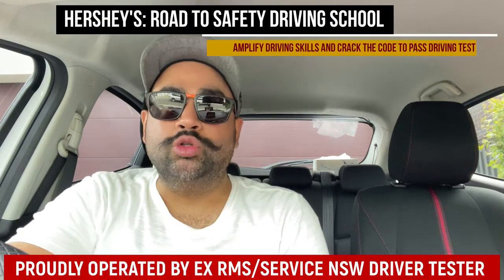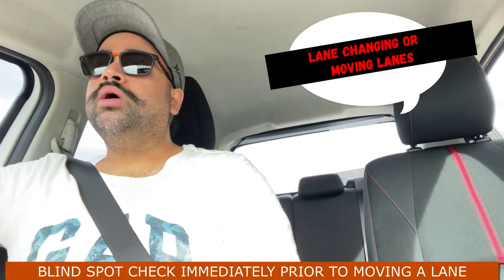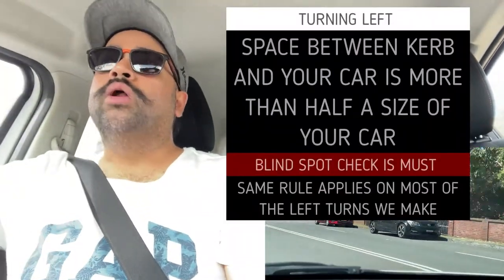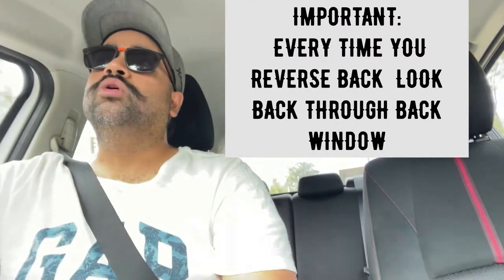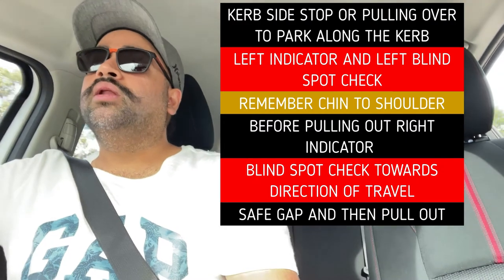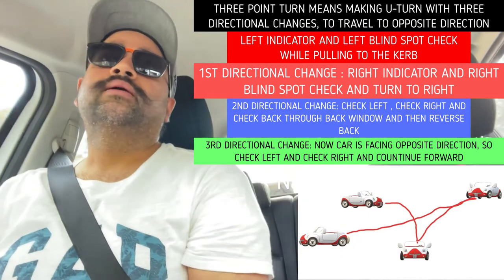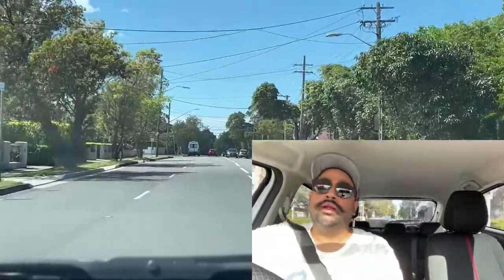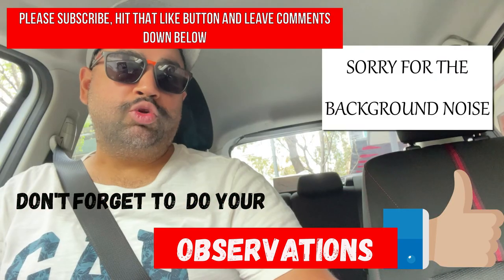HOW TO SHOULDER CHECK(BLIND SPOT OBSERVATIONS CHECK)DURING DRIVING AND PASS YOUR DRIVING TEST IN AUS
Welcome to Hershey’s Road to Safety Driving School Channel….
 I am a Qualified Driving Instructor and Ex RMS/SERVICE NSW Testing Officer from Sydney, NSW, Australia
Learn to drive is always fun but passing your Driving test could be very nerve wrecking. In this video I will be talking about How to do your Observations correctly and How to pass your observations during your driving test.
Observations are also called as Blind Spot Checks or shoulder checks.
 I have tons of experience in Assessing people in there Driving Tests, So In this video I will be teaching what exactly Required to Crack the Code During Driving Test.
Timestamps:
00:00 INTRO
00:42 Pulling out of the kerb
01:47 Lane changing or merging
02:46 Turning left from T intersection
03:40 Reverse Parallel Park
04:45 Kerb Side Stop, Pulling over to Kerb
06:23 Three Point Turn
08:47 Traffic Lights and Observations
09:14 Observations during Going around Big Vehicles or Double-parked car

Road rules may be different in your country of residence, so please refer to local road rules and laws recommended by your local official authority.